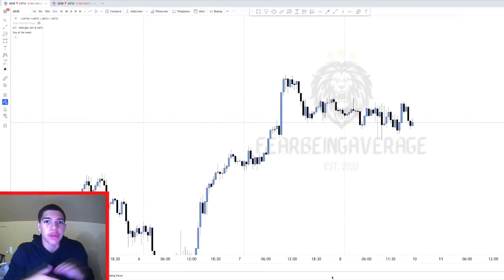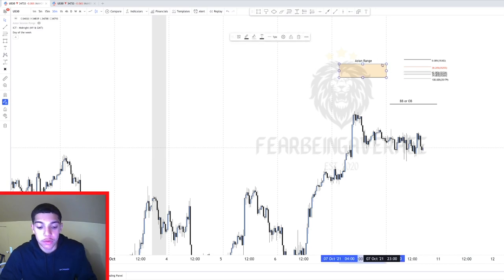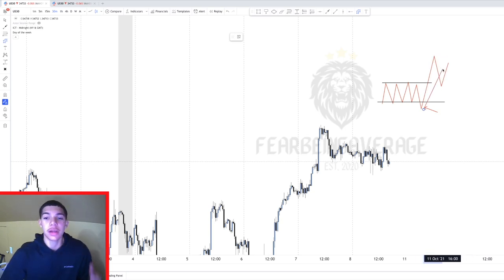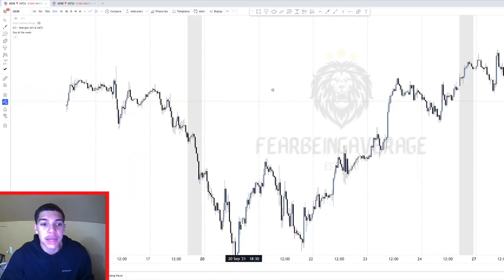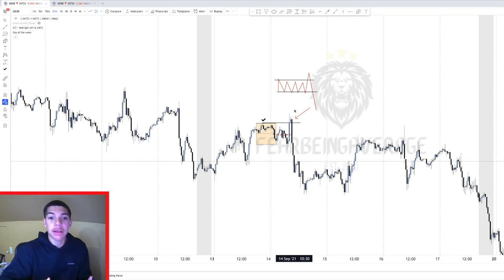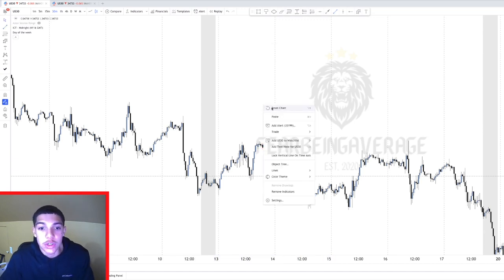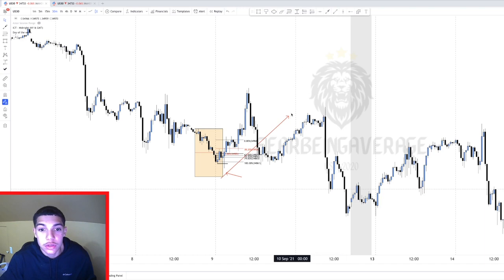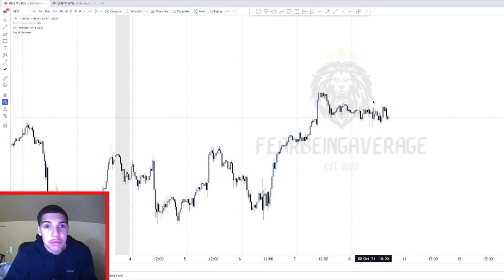ONLY 2 Setups I Look For Everyday